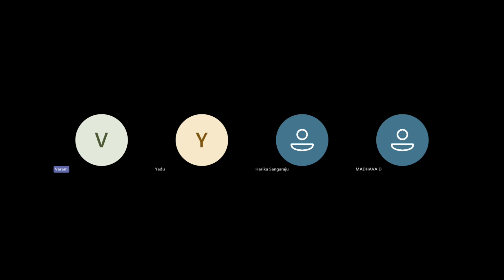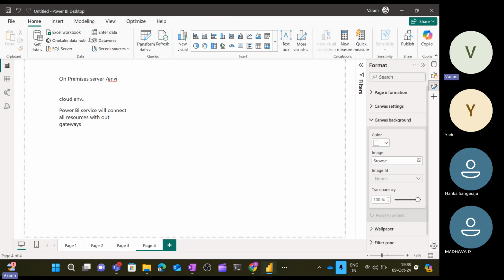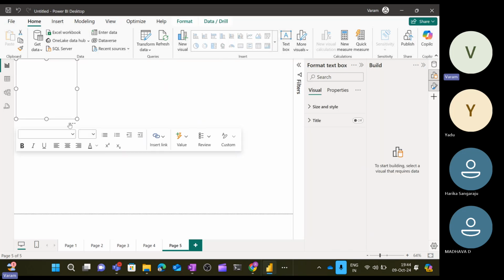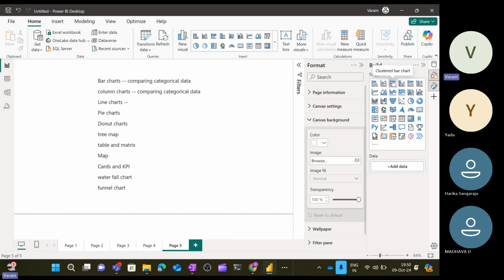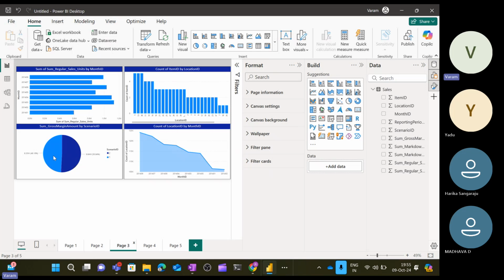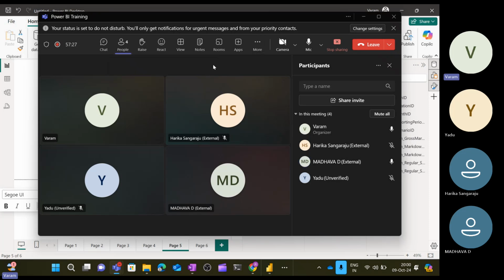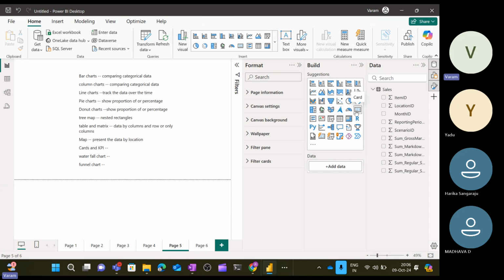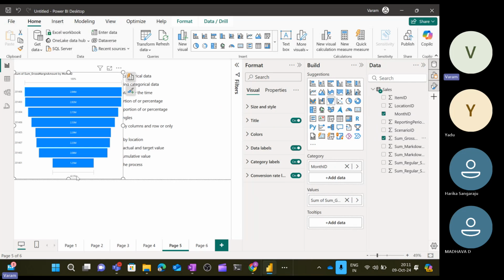TechVaram || Day 15